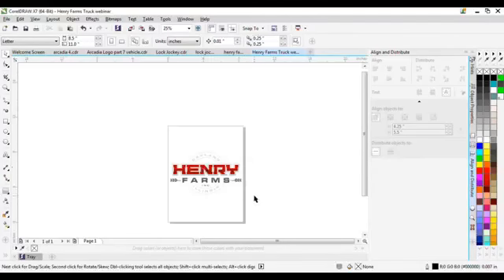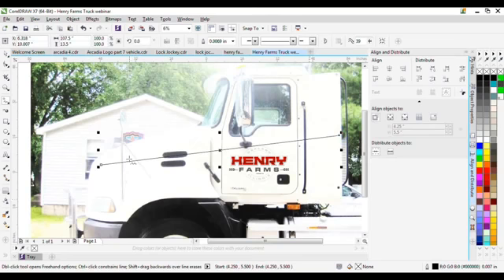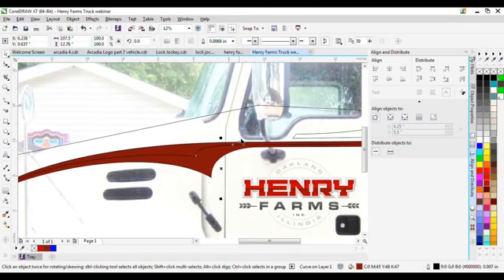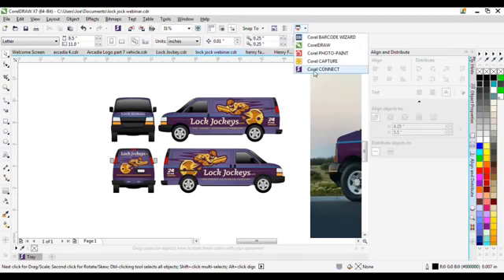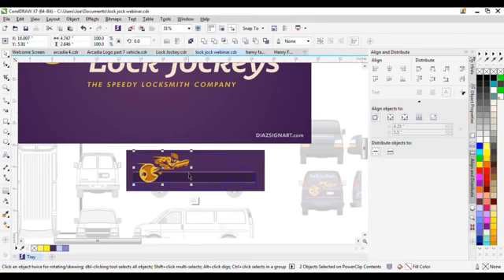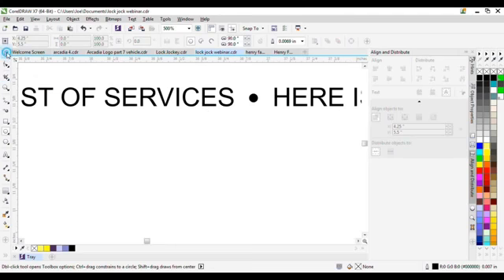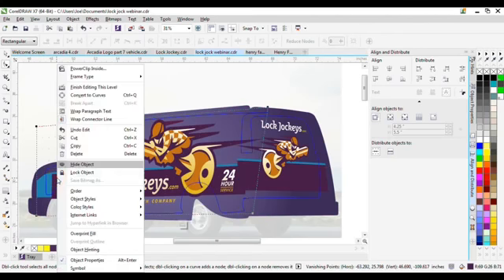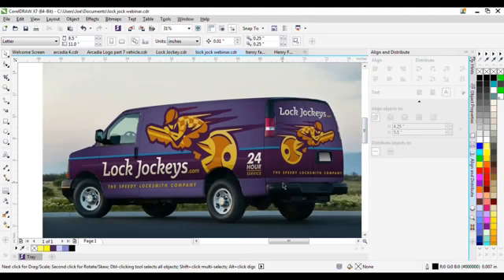Tutorial CorelDRAW® Designing Vehicle Graphics and Wraps in CorelDRAW®